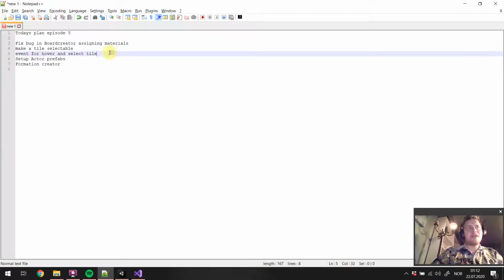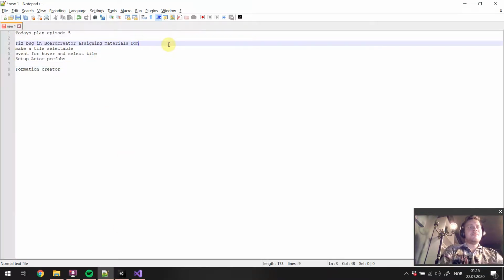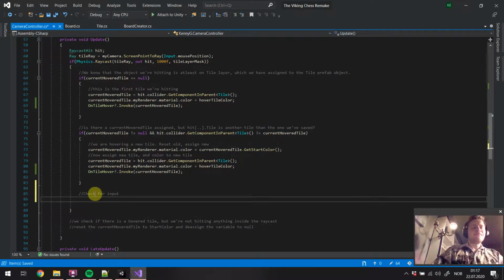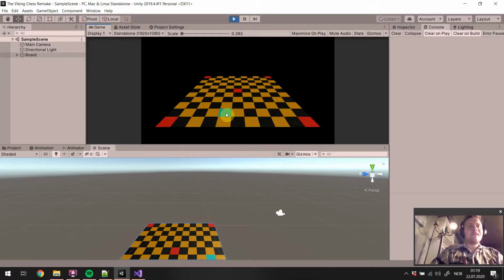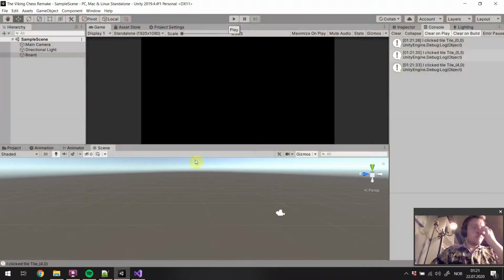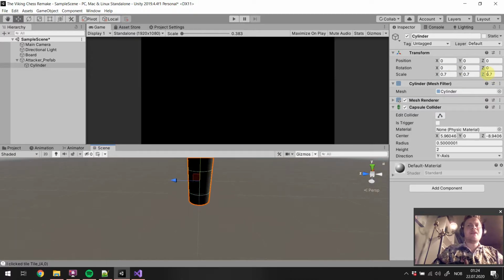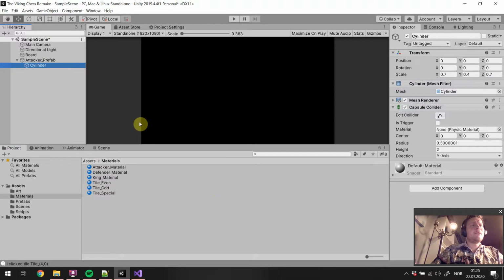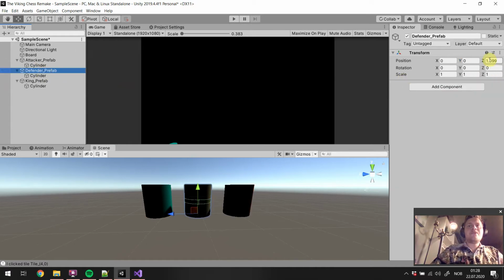Coding with Kenny G in Unity3D - Viking Chess: Hnefatafl - Episode 05 - More User Input!